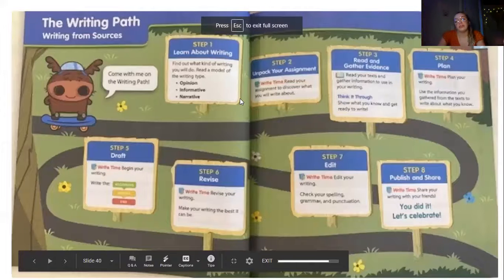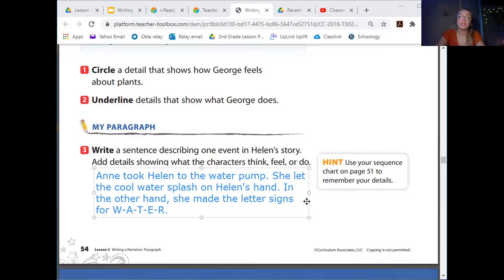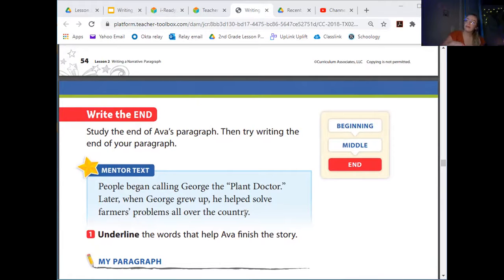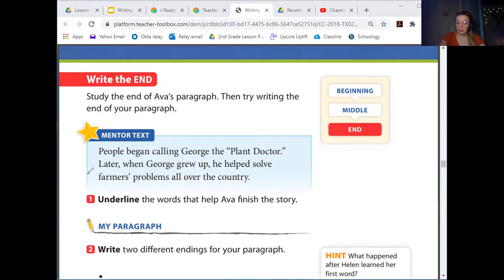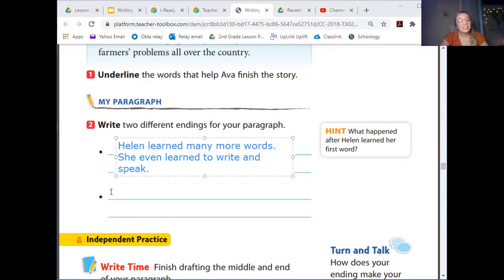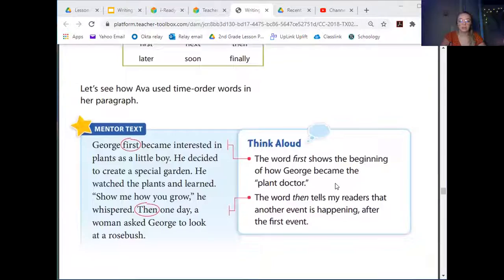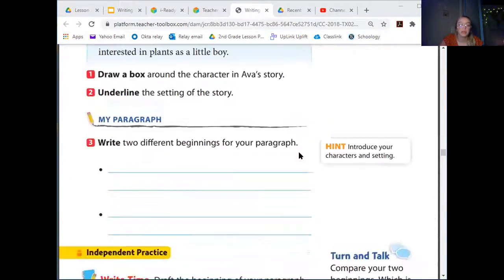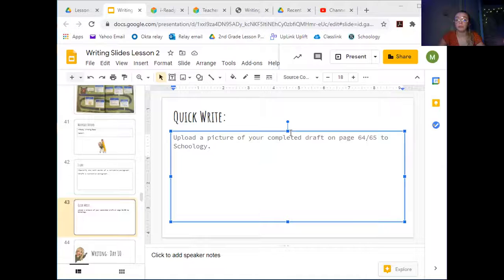12/3/20 page 55